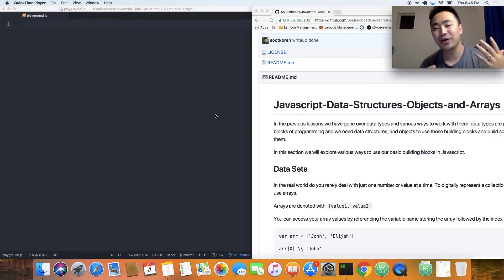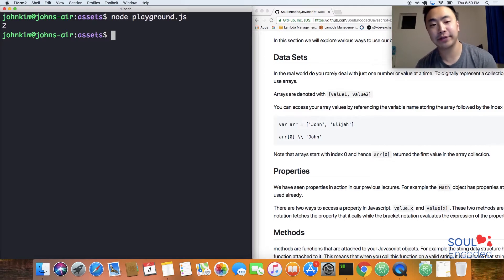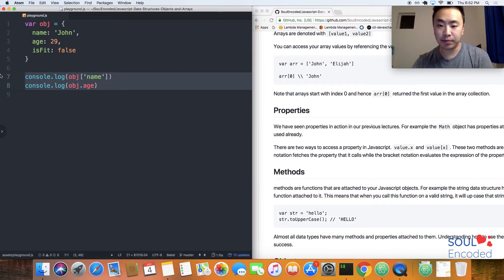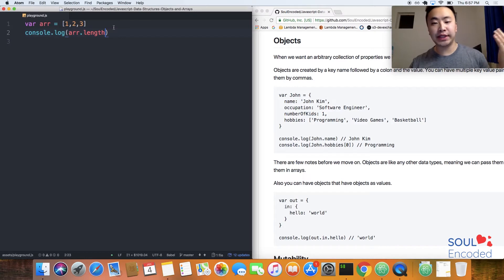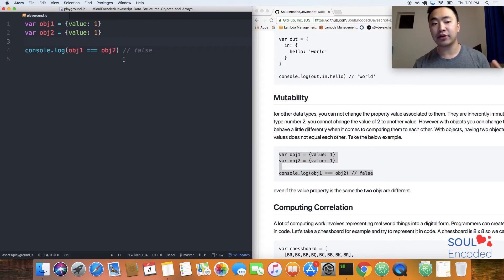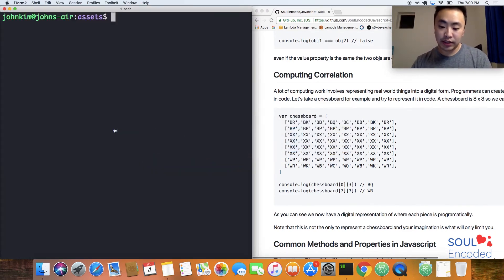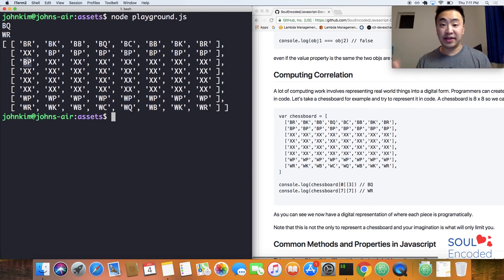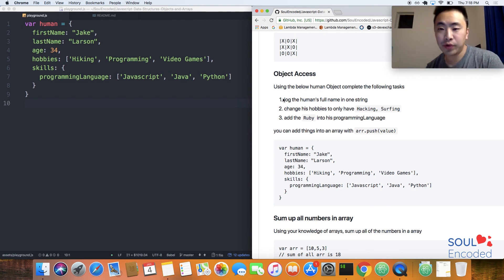Javascript - Data Structures, Objects and Arrays Part 1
In this video, we are continuing our Javascript series. We are almost done so hang in their and keep chugging along these tutorials. It is all worth it in the end. We cover some interesting topics in this videos. This is part 1 of two of this data structures, objects, and arrays videos. The next lecture video will mostly be code and examples of the methods attached to arrays, strings, and objects so be sure to take time and learn this material thoroughly.